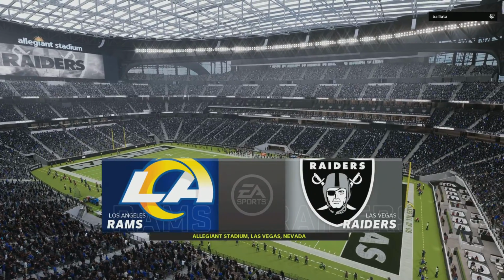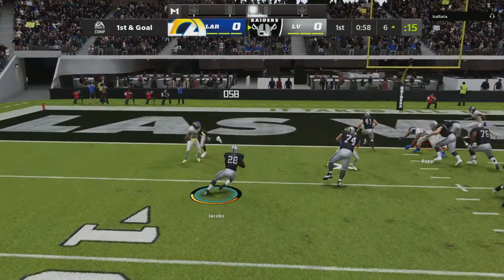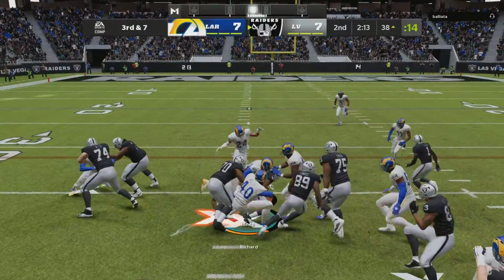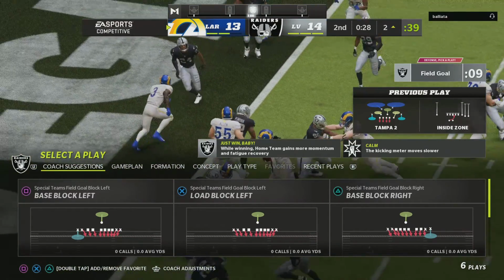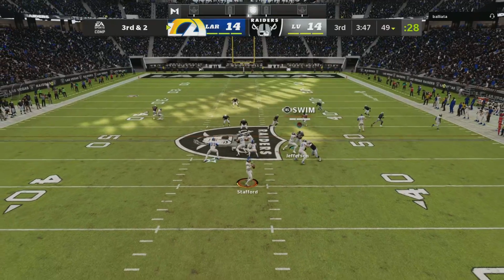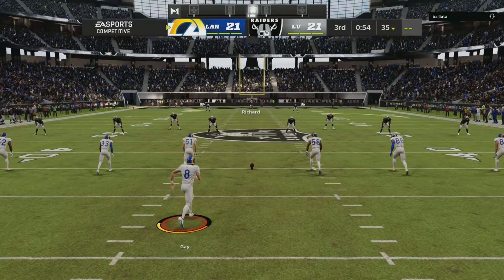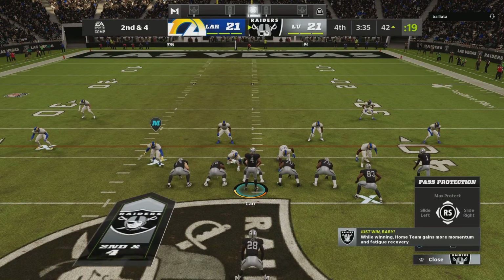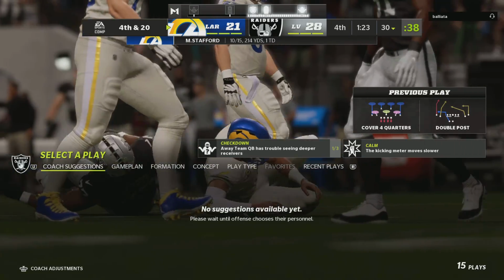Madden NFL 22_20211210192452